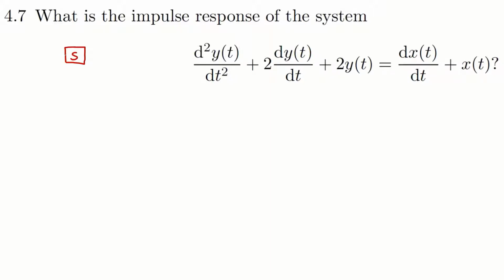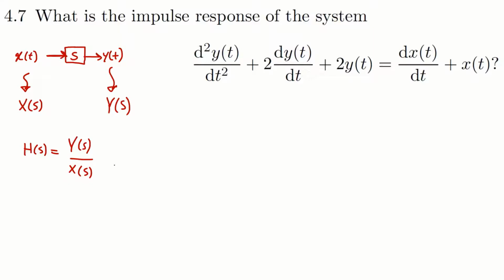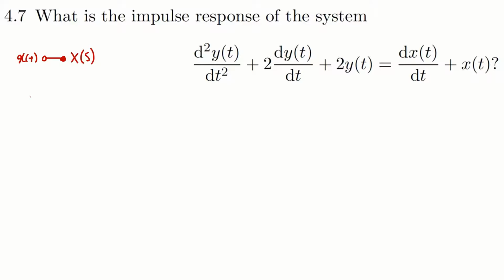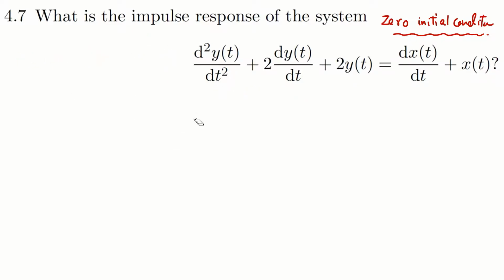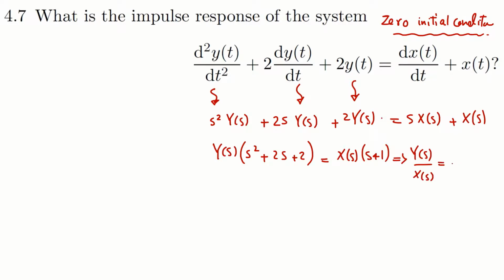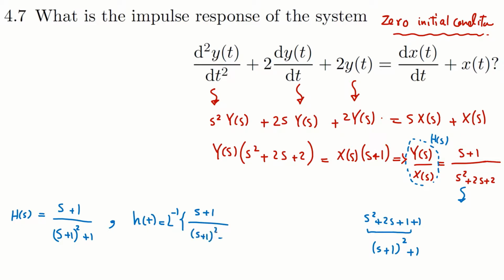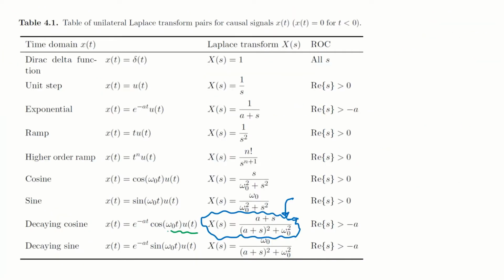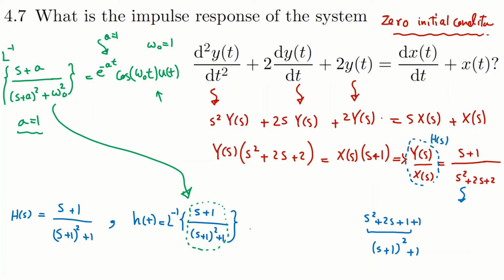#4.7 What is the impulse response of a system described by differential equation?